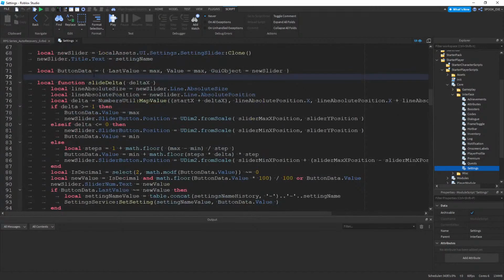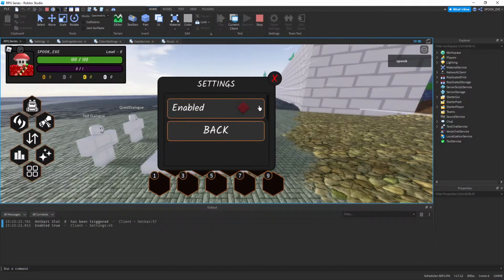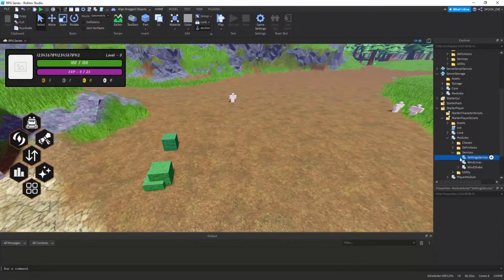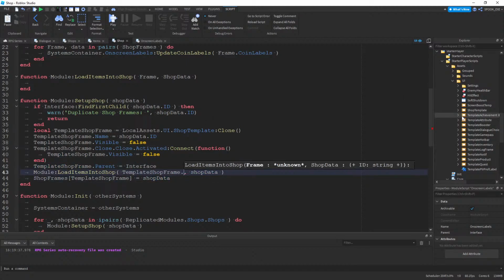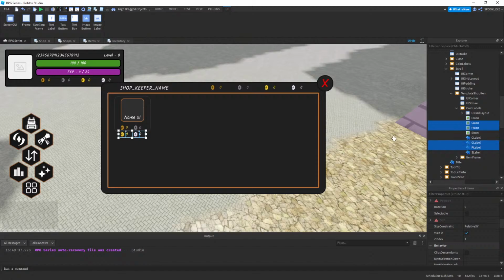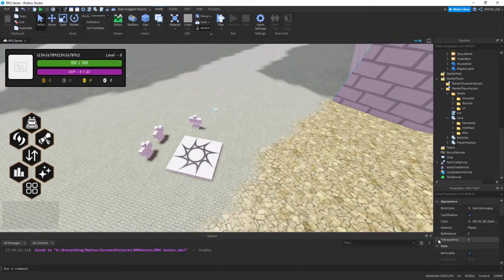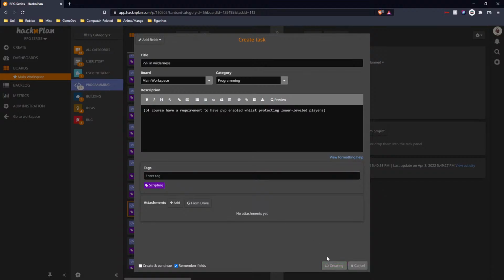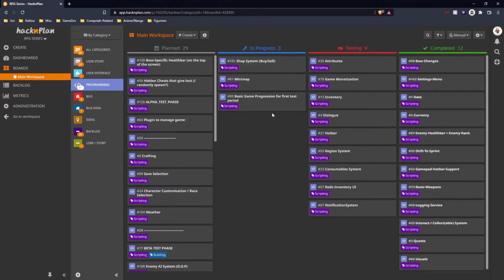Roblox Studio - RPG Series [23]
Epic RPG series!